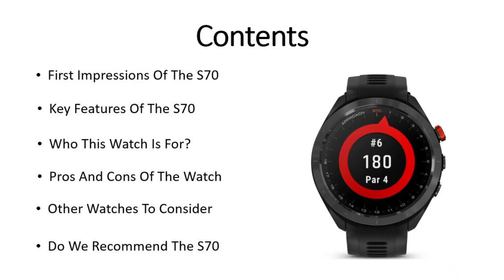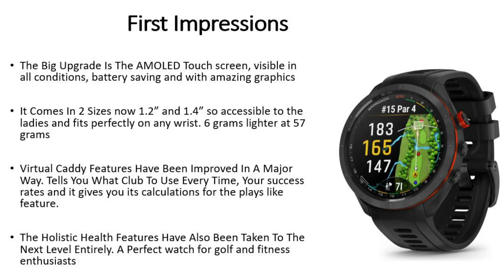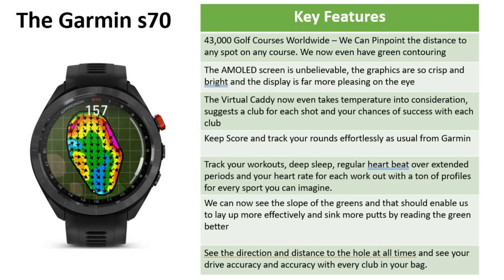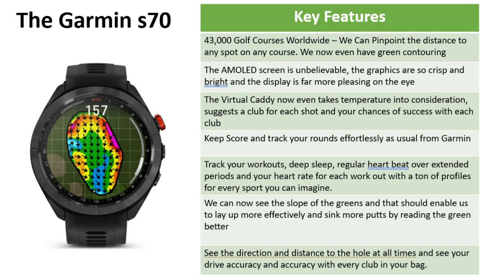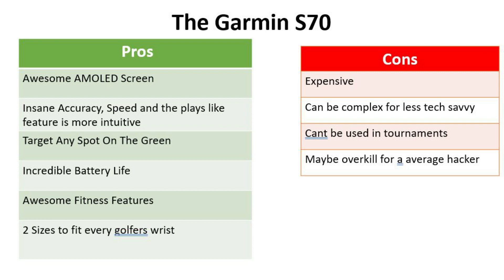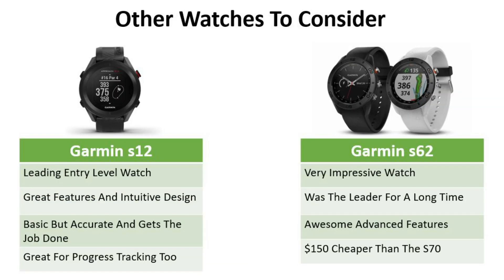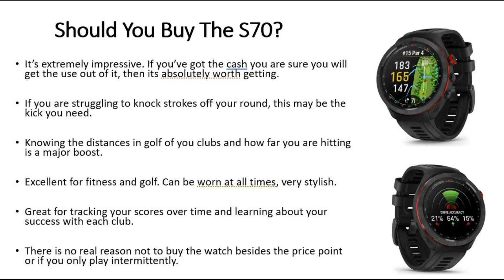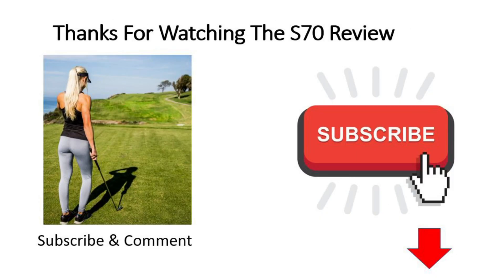✅ Garmin S70 Review Vs S62 - The Best Ever Golf Watch!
The S70 is the best golf GPS watch on the market, hands down!

✅ Garmin S70:

✅ Garmin S12:

✅ Garmin S62:

Reviews For Golfers Youtube Channel is a participant in the Amazon Services LLC Associates Program, an affiliate advertising program designed to provide a means for sites to earn advertising fees by advertising and linking to Amazon.com. *Amazon and the Amazon logo are trademarks of Amazon.com, Inc., or its affiliates.